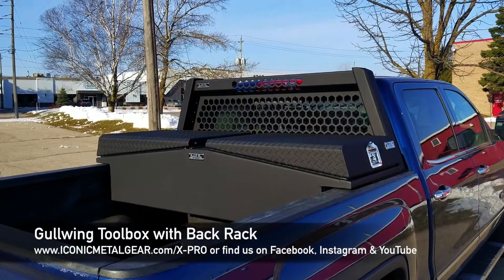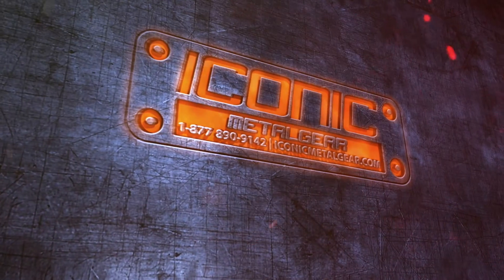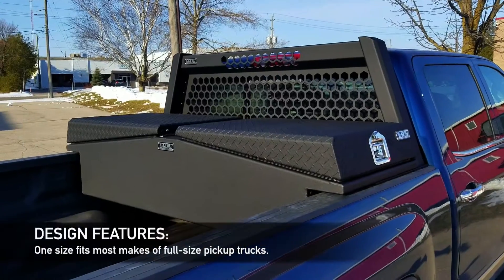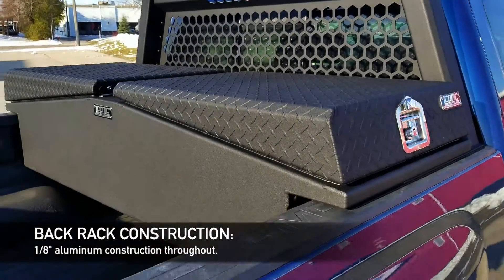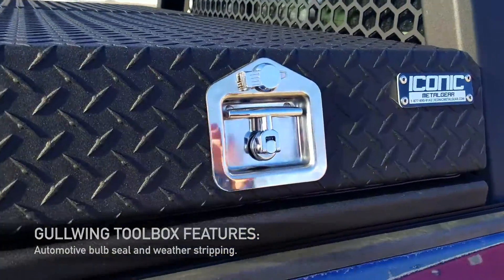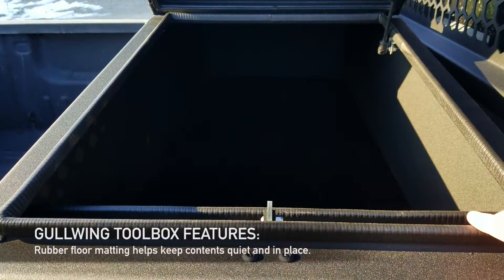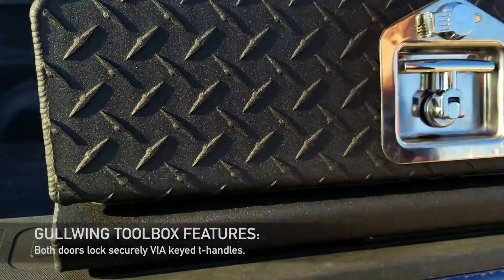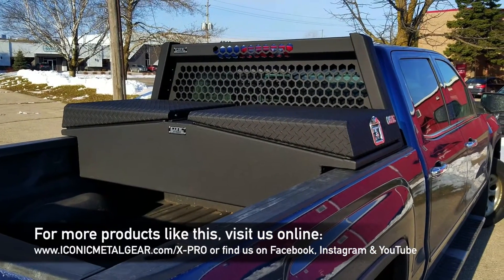PRODUCT TOUR: Iconic MetalGear X-Pro Gullwing Pickup Truck Toolbox With Headache Rack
This all aluminum combination provides the added secure storage of our Gullwing toolbox, and the added protection provided by our new all aluminum headache rack.